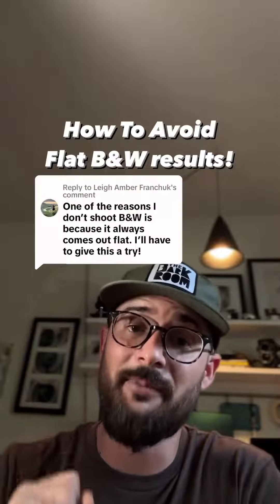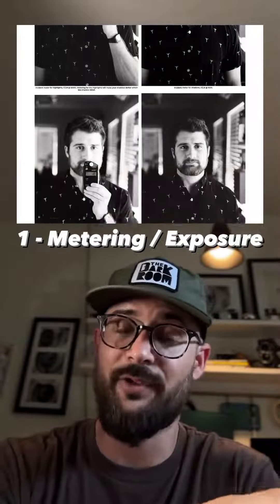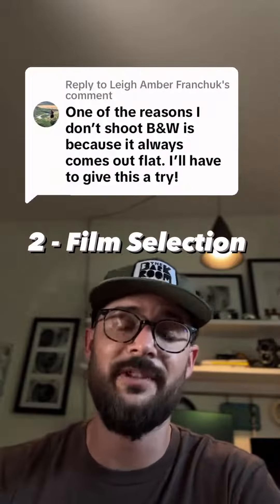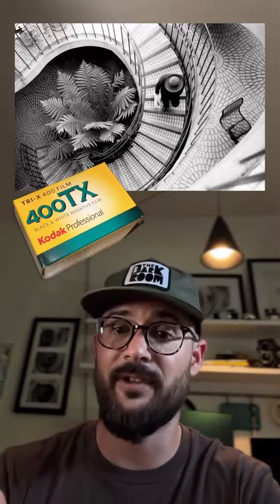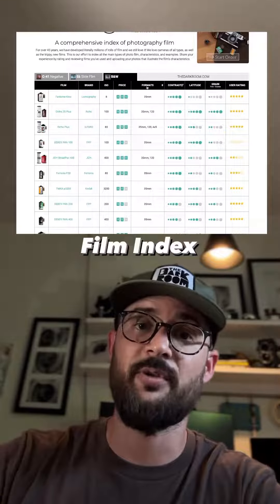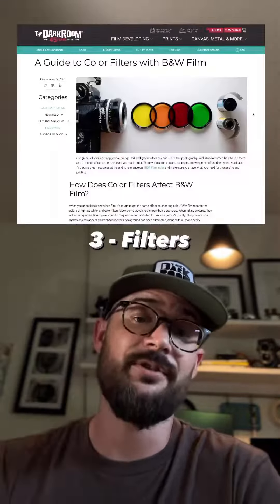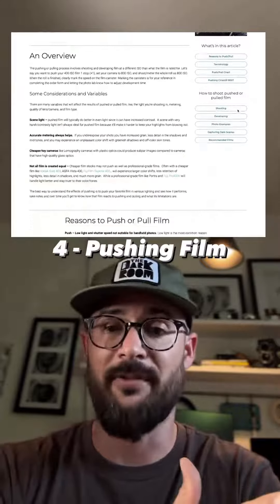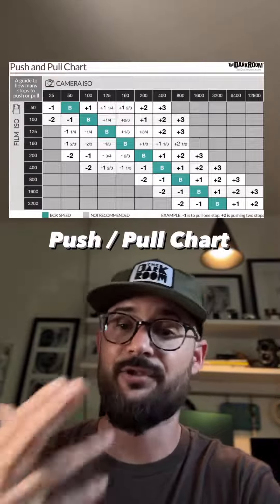Want to avoid flat/muddy B&W photos?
Here are four tips and as well as the links to these resources!